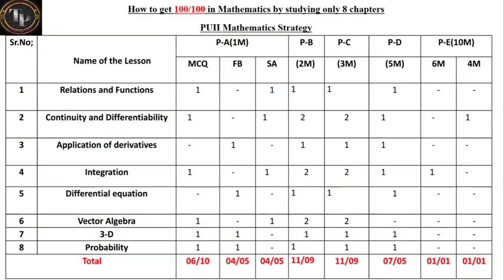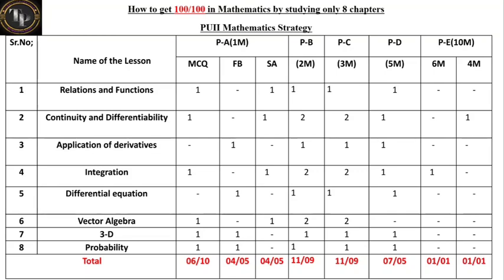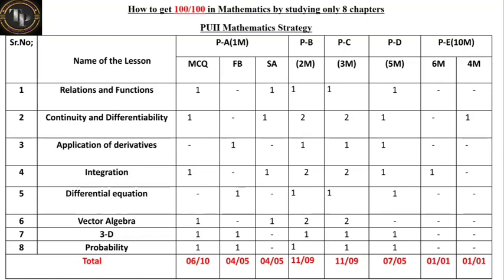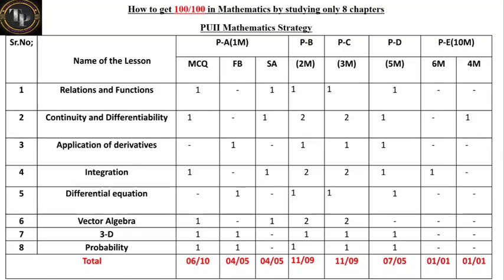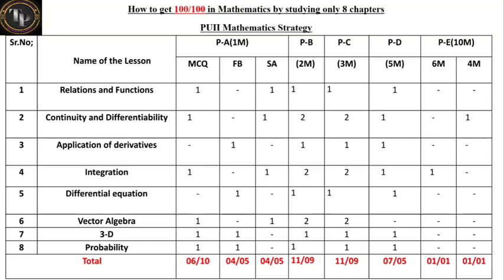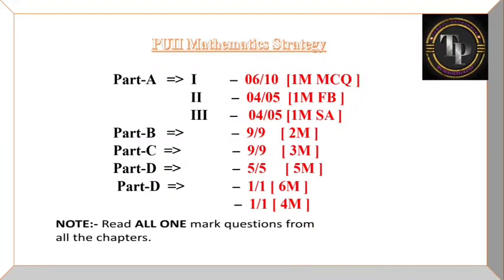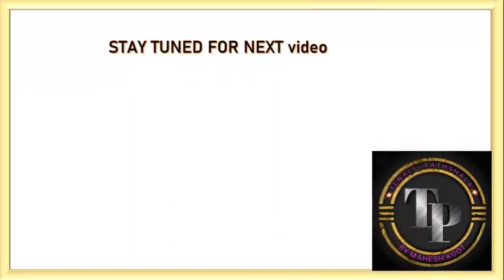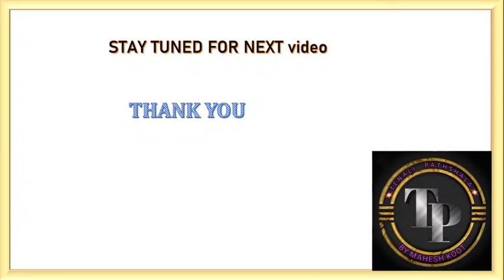How to get 100/100 in PUII-maths- Mathematics strategy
How to get 100/100 in mathematics PUII
Maths strategy
@Tenali Pathshala